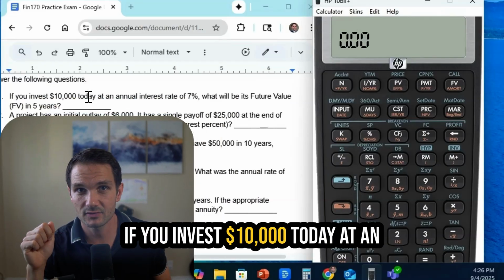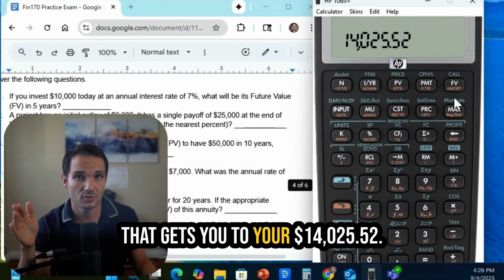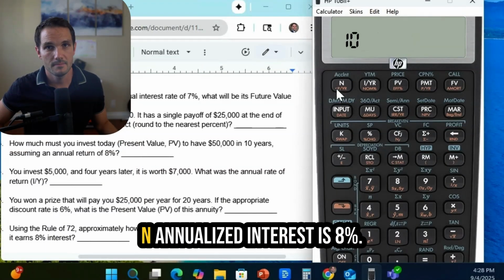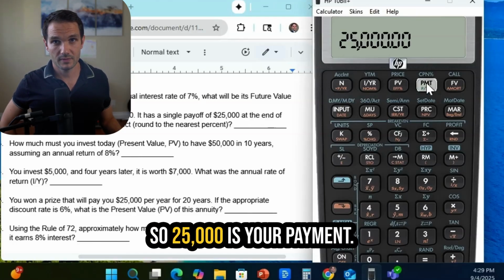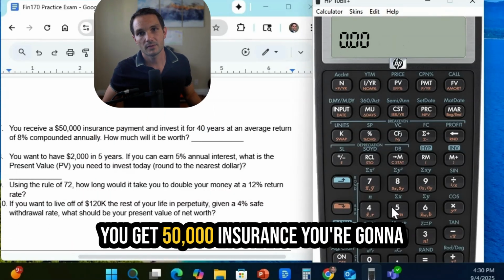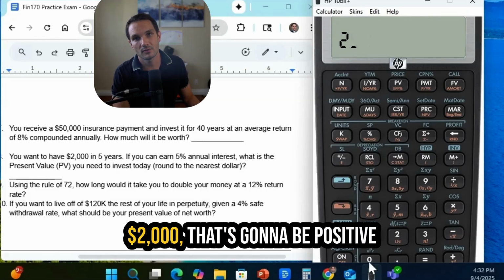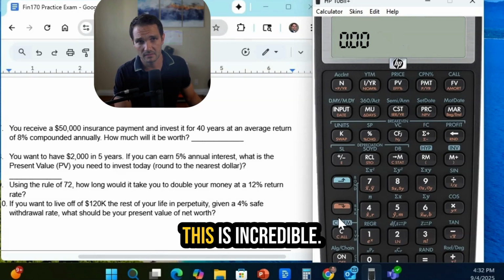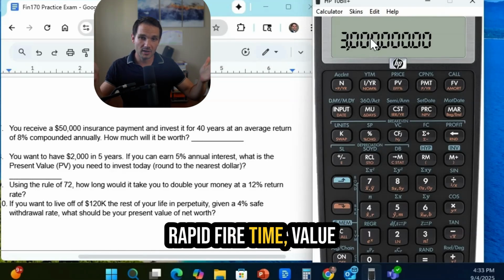Time Value of Money Explained in 4 Minutes (10 Real-Life Problems)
Want to master the time value of money (TVM) in under 5 minutes? 🚀 In this rapid-fire session, I’ll walk you through 10 real-life problems that cover everything from saving for a trip, paying off loans, planning retirement, and even turning a $50K insurance payout into over a million dollars.

You’ll learn how to use the financial calculator step-by-step to solve:
Future Value (FV) – how money grows over time
Present Value (PV) – how much you need today for future goals
Payments (PMT) – loan and savings calculations
Rule of 72 – doubling time explained simply

Perpetuities & retirement planning – how much you really need to live off your investments

Whether you’re a student, professional, or just someone who wants to get smarter with money, this video gives you the entire toolkit of TVM in one place.

👉 Rewatch and pause at any problem to follow along with your own calculator.